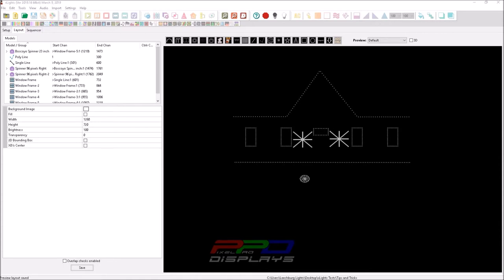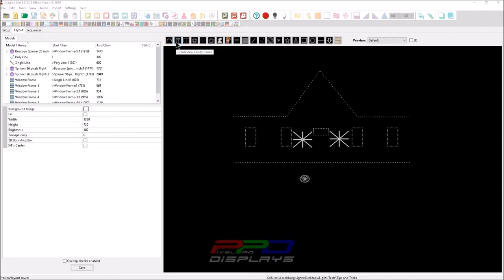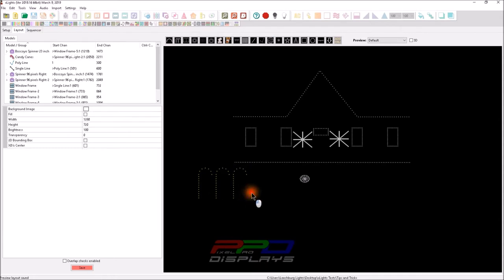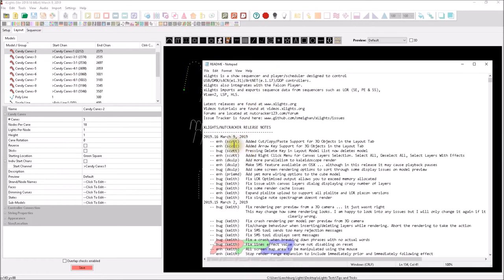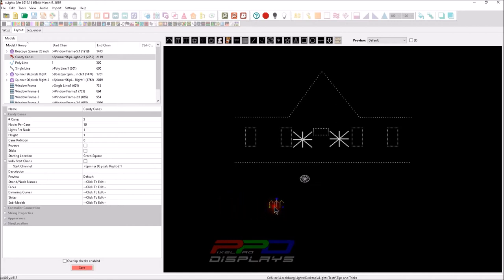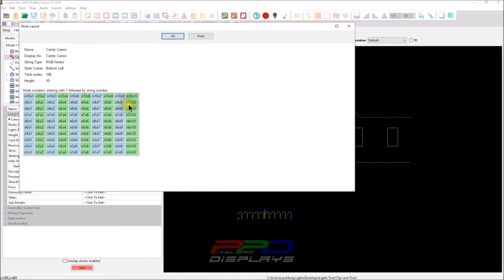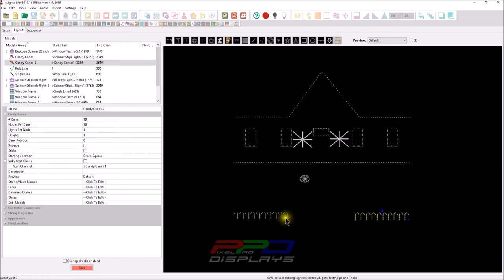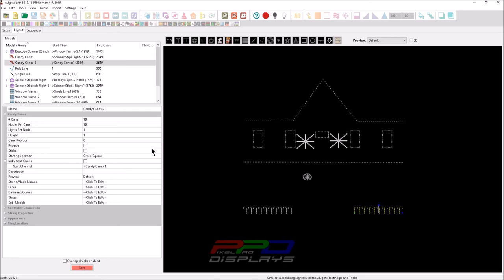Layout Creation Part 3 Candy Cane Model Basics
Moving on to the Candy Cane Model in xLights.  Here is an example of how they work should  you decide to make your own single-strand candy canes.  I have actually done this in my own home layout and they work rather well having 10 on one model together.